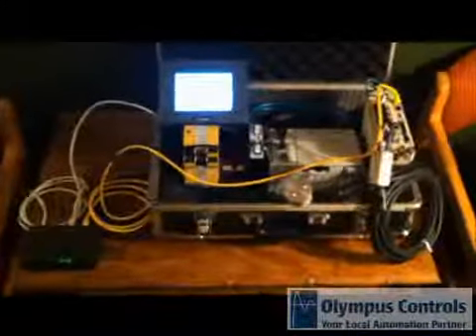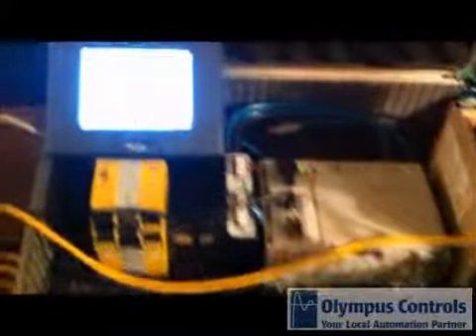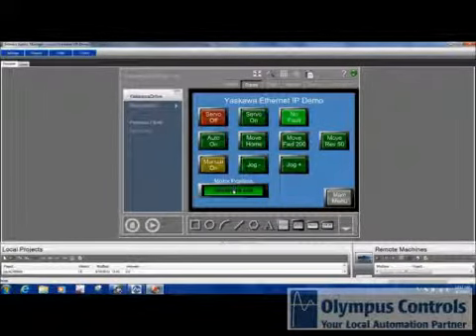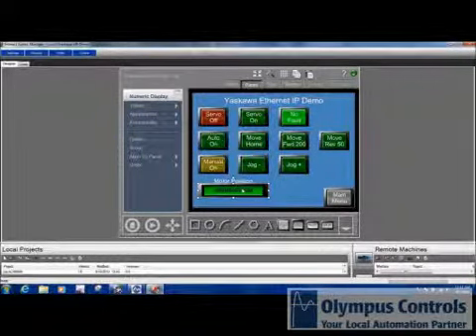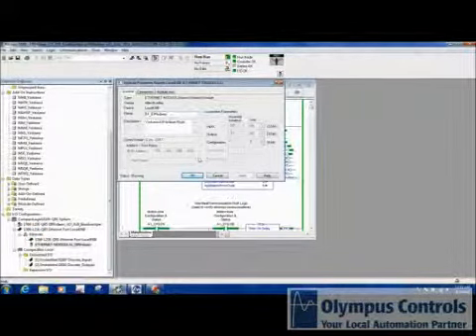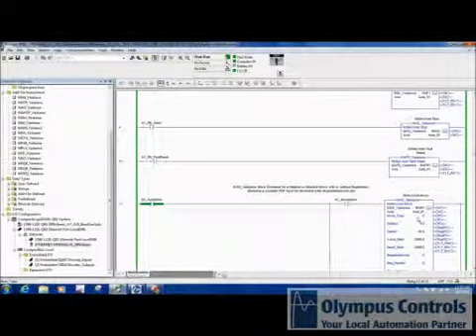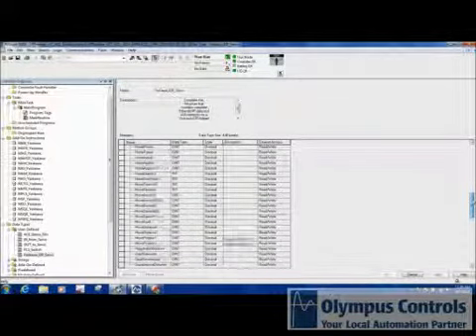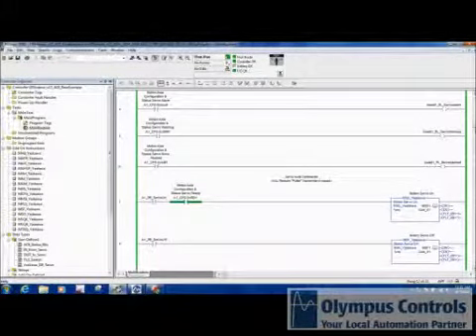Example of a Rockwell Controller, a Yaskawa Drive, and a Parker HMI working together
In this video, a Rockwell Automation CompactLogix Controller, a Yaskawa SigmaLogic Drive, and a Parker/CTC IntractXpress HMI are operated together as a complete motion control system using the Ethernet/IP communication protocol. See the extended video for a detailed explanation regarding the set-up of each one of the components.